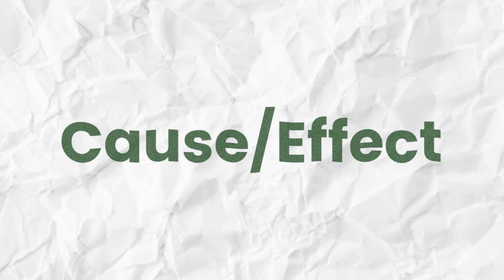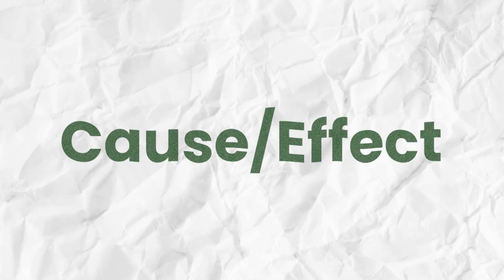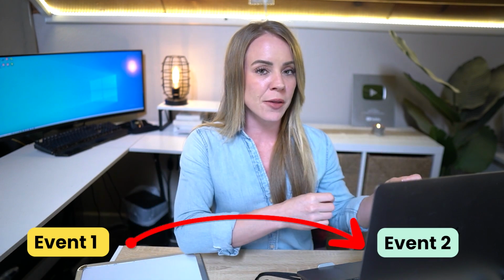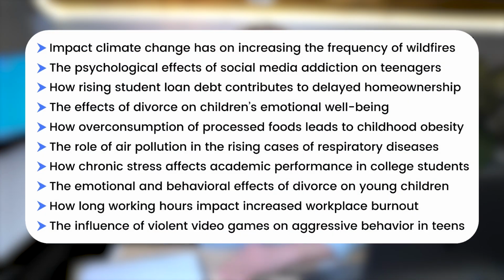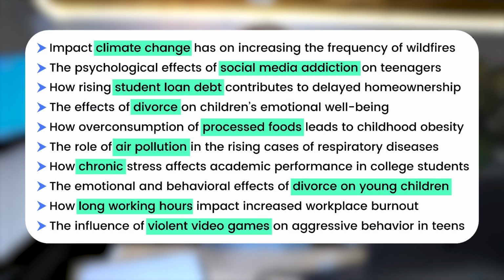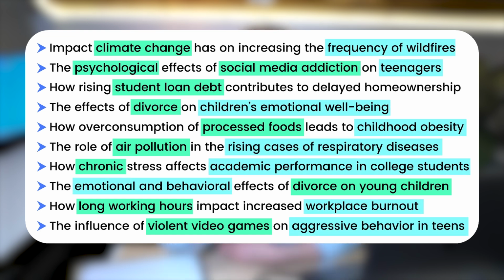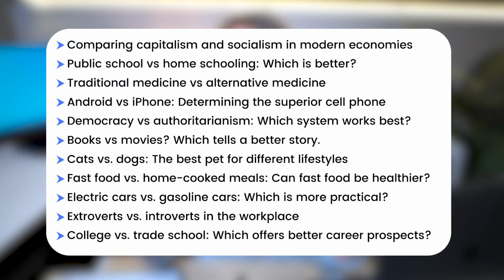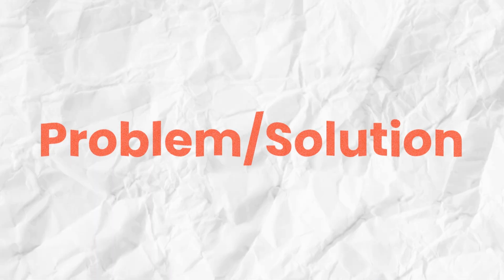Stop Overcomplicating Your Essays: Use These Structures Instead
📝 Beginners Guide to Essay Writing PDF DOWNLOAD

TIME STAMPS ⏰